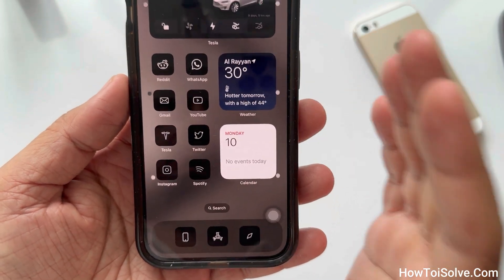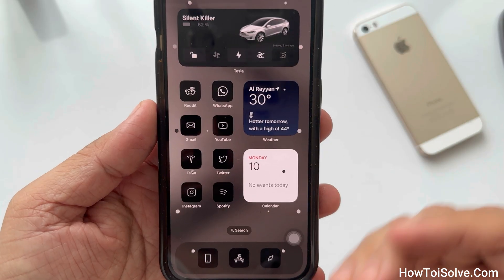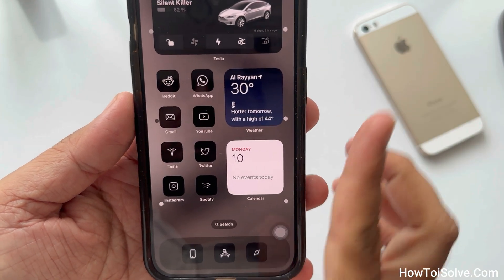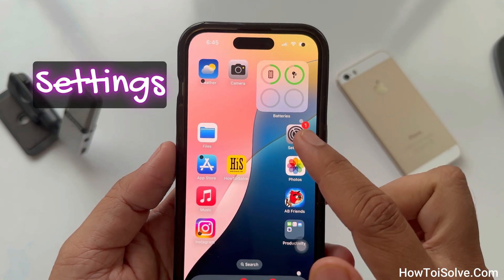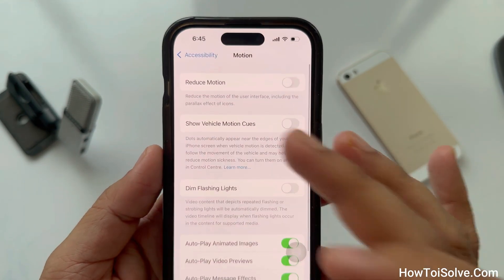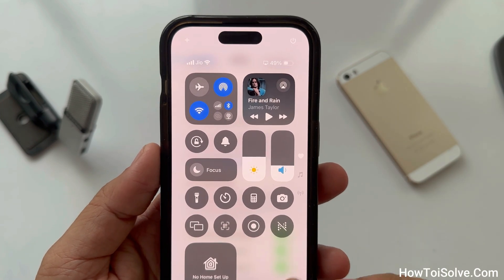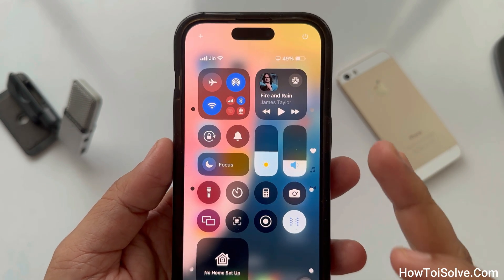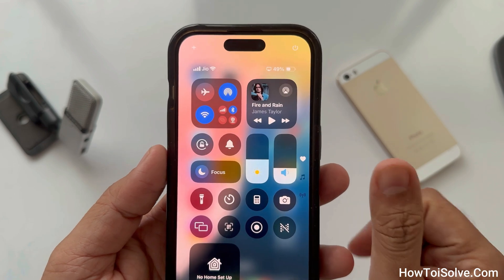How to Disable Motion Sickness in iOS 18 on iPhone 16, 15, 14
How to Turn off or Disable Motion Sickness on iPhone in iOS 18.
White dots with animation appear on both edges of the phone, which works best when facing forward and you are sitting in the backseat. Keep in mind that this is not a dead pixel because it animates with the gyro effect.
TimeLine-
00:00 intro
00:25 Turn off motion sickness on iPhone
01:08 Disable Motion sickness in iOS 18 with control center
01:33 Outro

If you dislike this feature or if you or someone else accidentally enabled it, don't worry. Follow the video steps to disable the vehicle motion trigger.

Now, let's start

First open the Settings App.

Scroll to accessibility.

Click on the motion tab and disable the toggle next to "show vehicle motion cues.

that's it.

 You can also disable and enable motion sickness in the control center, but for this, you must have vehicle motion cues added to your control center.

Make sure to watch the video above to learn how to add controls to the Control Center on your iPhone.

i have added a feature on my iPhone that allows me to quickly turn the motion sickness feature on and off by swiping down from the right side of the screen and tapping on the car icon and choose the off option. voila.

"you guys, did you notice that there are three options? You can turn on motion sickness prevention all the time, even when you're not sitting in the car or train.

 When you're in the car, you can turn it off, regardless of whether you're moving or not."

XX XX